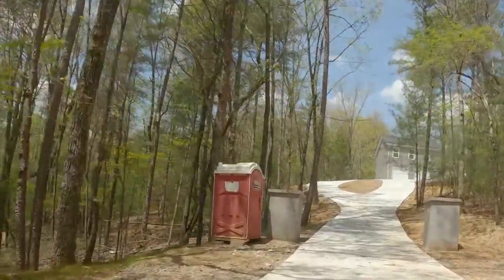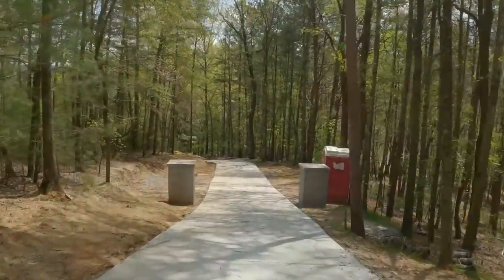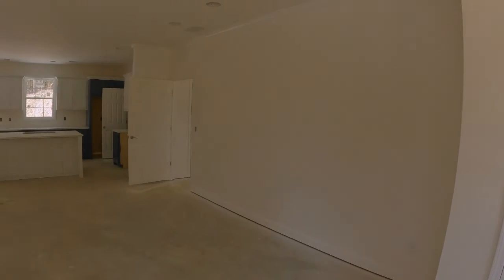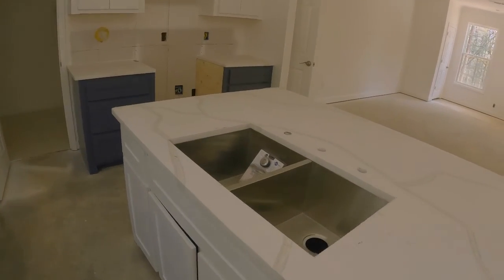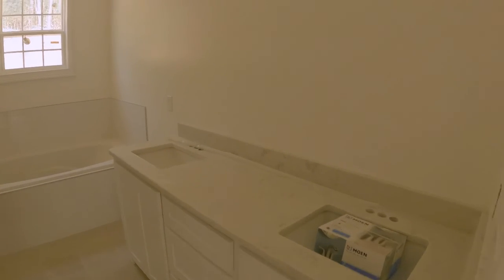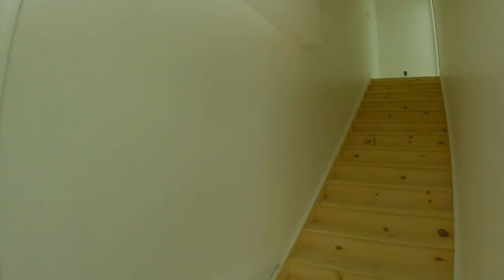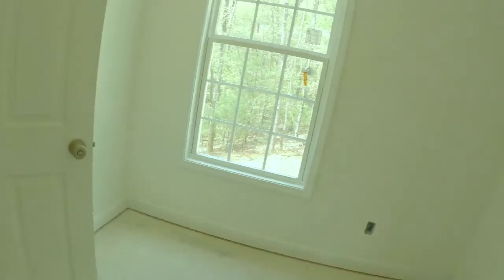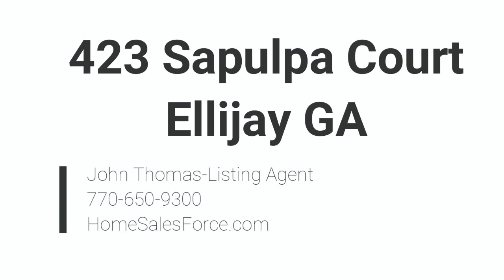Home For Sale Ellijay, GA 💒423 Sapulpa Court 🏡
Here is a link directly to this home Lot604 Sapulpa Court Ellijay, GA 30540 Contact John Thomas for more information. eXp Realty

TO BE BUILT in Buckhorn Estates

Perfect size for retirement, it offers 3 bedrooms, one could be used as a study/hobby room. The living area is a grand open space, w/ the front door opening into the great room, separated from the dining/breakfast area.

A fireplace warms the entire area. The master suite is sumptuous, with a walk-in closet, & bath w/ a separate tub & shower & dual vanities. Located in a mountain golf course community between Ellijay & Blue Ridge.

License Number: 179339 Licensed In: GA